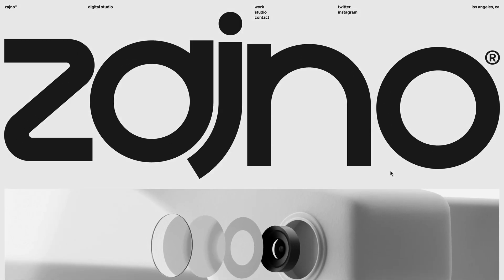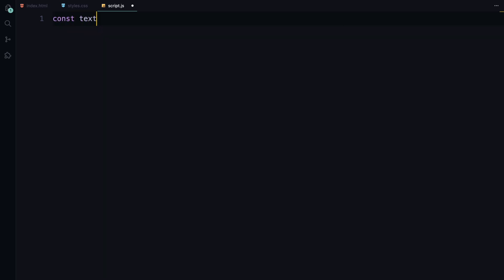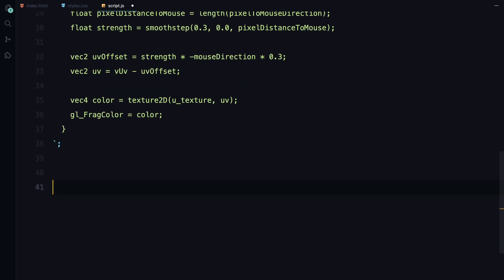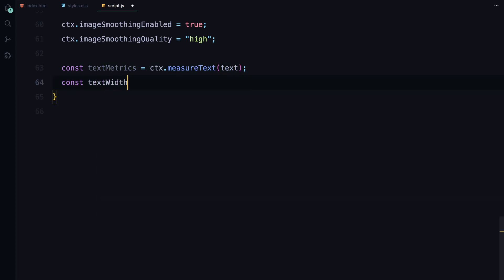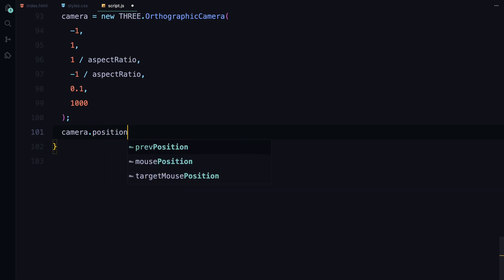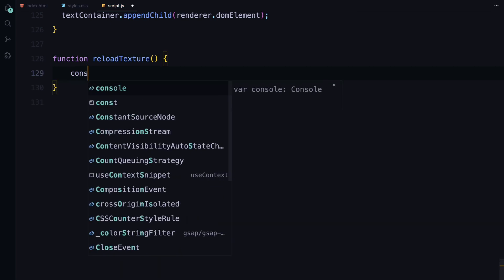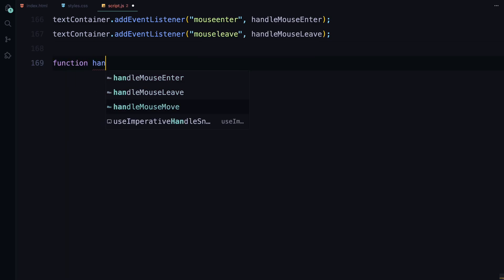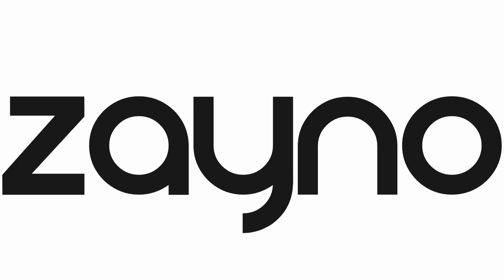Shaders Made This Text Hover Effect Unbelievably Pixelated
Learn how to craft a mesmerizing pixelated text hover effect using HTML, CSS, and shaders with Three.js, elevating your web design with stunning visual impact.